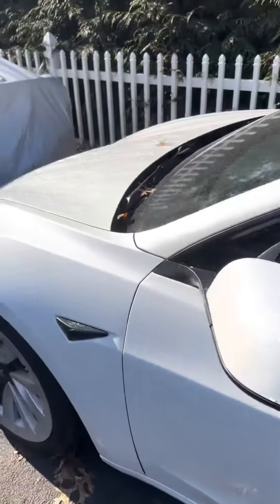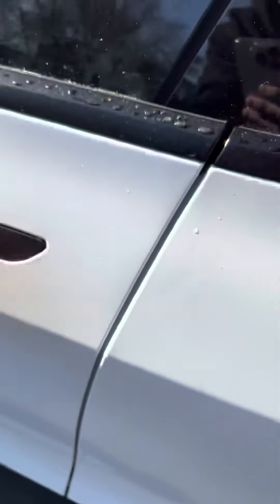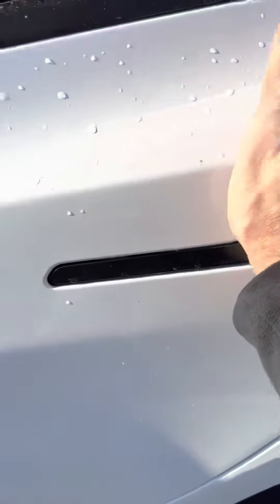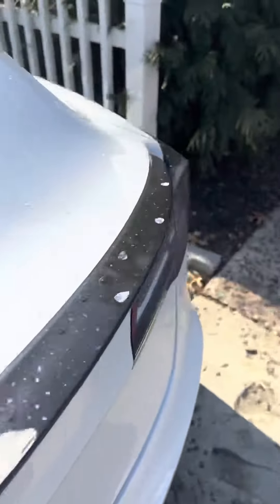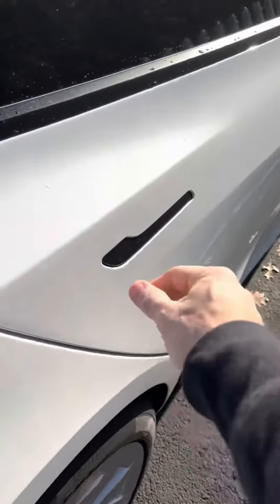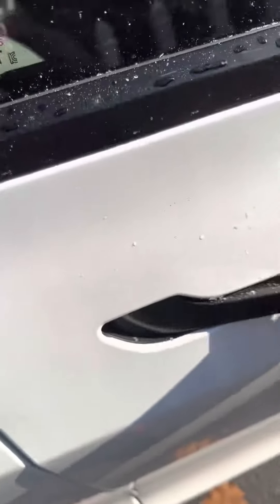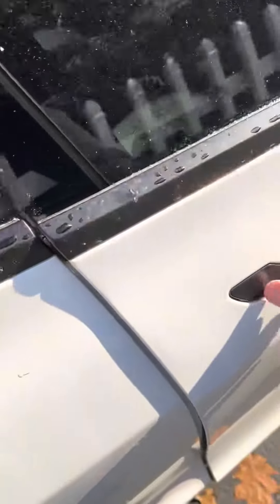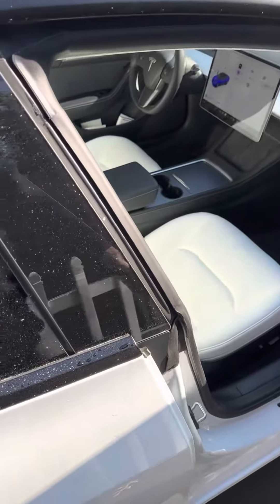I can’t get into my Tesla! Frozen shut!!!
Heavy rains and temperatures dropped and froze my car shut!
Had to use hot water with antifreeze to get the doors and windows open